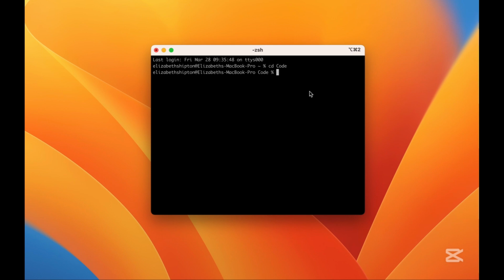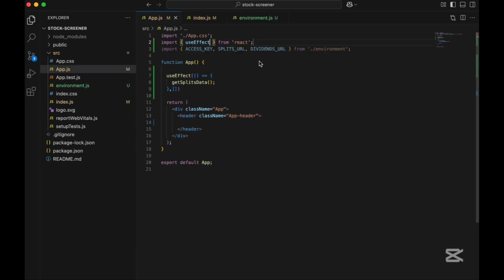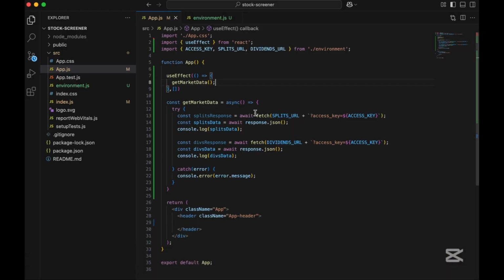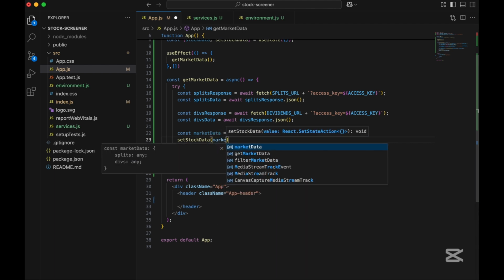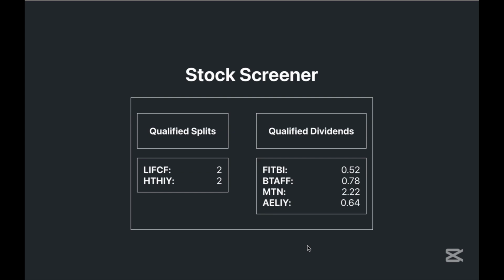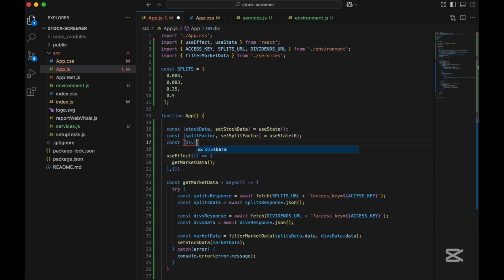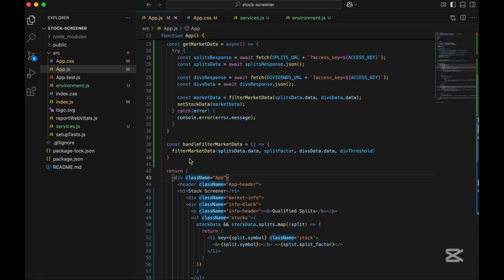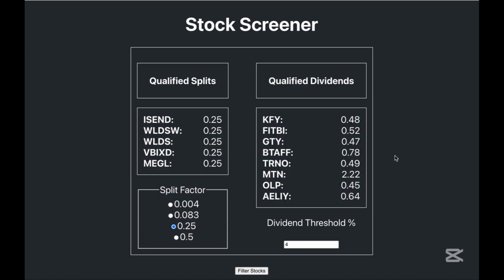How to Build a Stock Market App with Live Data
In this video, learn how to build a real-time tock screening app using APILayer's Marketstack API and Create React. We’ll walk through how to create a simple stock screening app using React and the Marketstack API.

The Marketstack API and Create React App make it easy to build a simple web app that allows a user to enter a list of ticker symbols for lookup. Perfect for developers looking to integrate live market data into their projects.